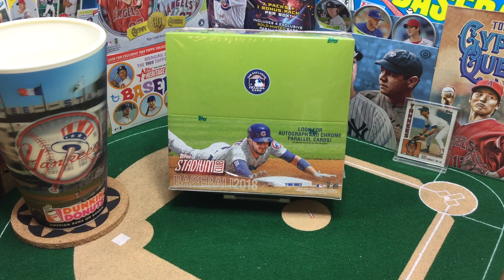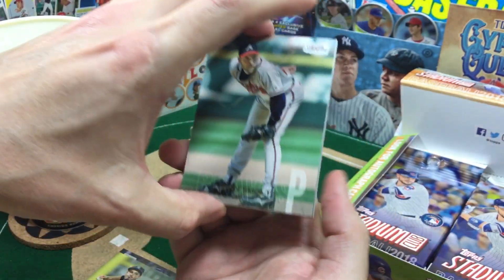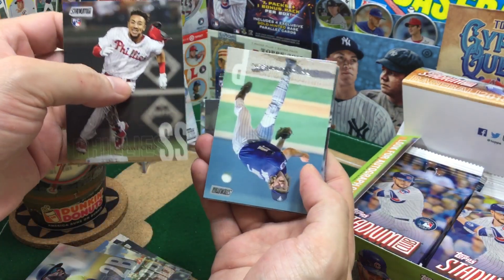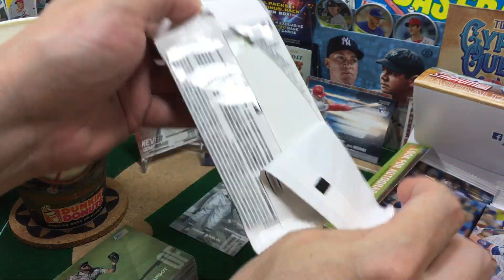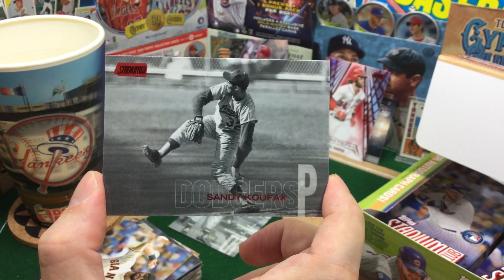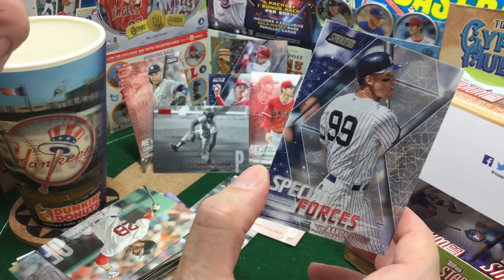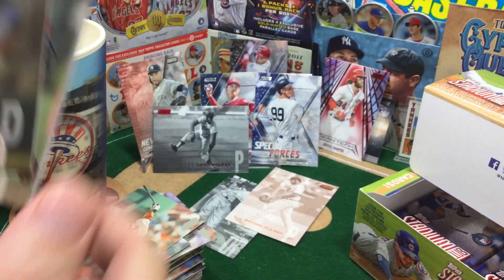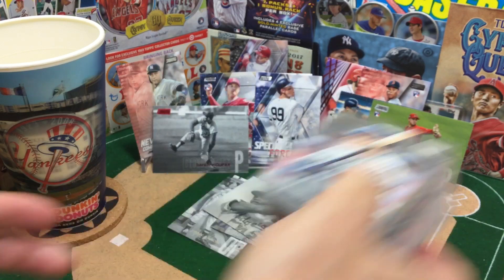2018 Stadium Club retail box - Seeing Red 🤪 w/ Live Chat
Topps BreakingBox 2018 Stadium Club.
It became all too apparent to me after the video that all "Never Compromise" cards have a red background and the foil stamping is the "color variation."  That said, sure did pull some awesome red foil too.

Pledges of $25 or more get a spoils pack of your PC team: